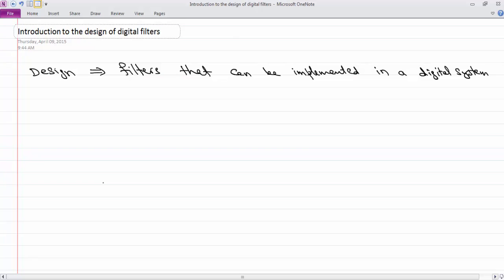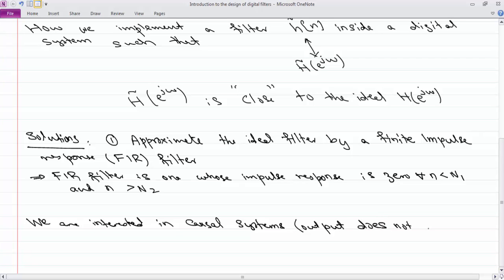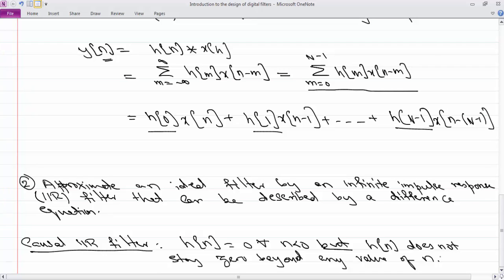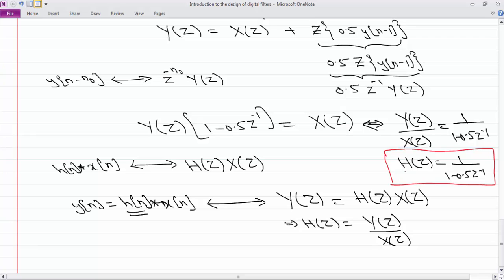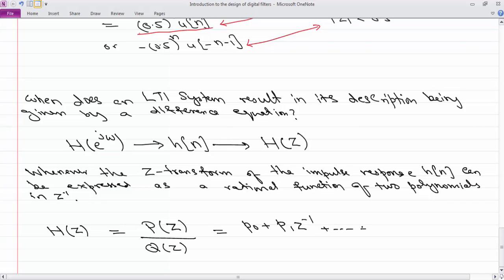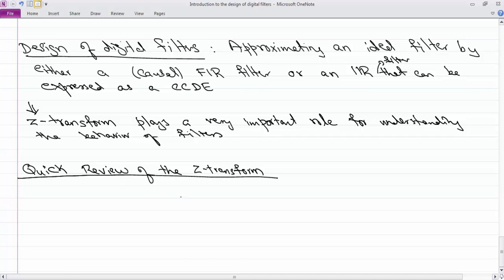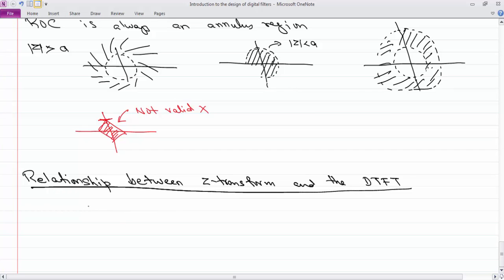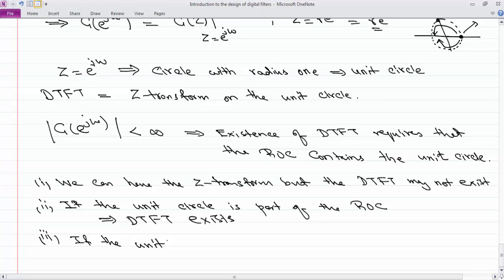Brief Introduction to the Design of Digital Filters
Table of Content
** The basic problem 00:00
** Practical digital filters and FIR filters 7:03
** Practical digital filters and IIR filters 14:30
** Brief review of the z-transform 38:25

In this video lecture, we motivate the need for the topic of design of digital filters. During this discussion, some basic facts about the z-transform are also reviewed.